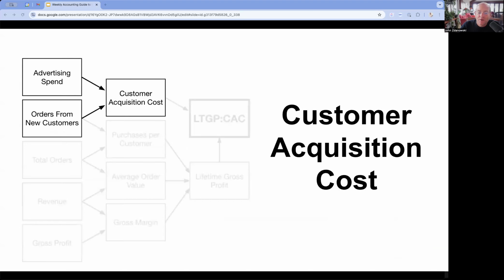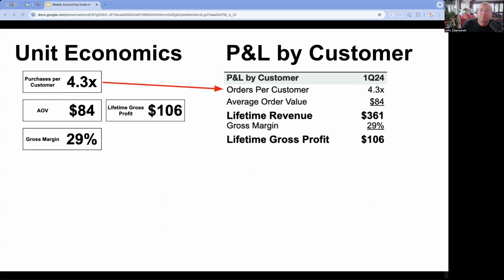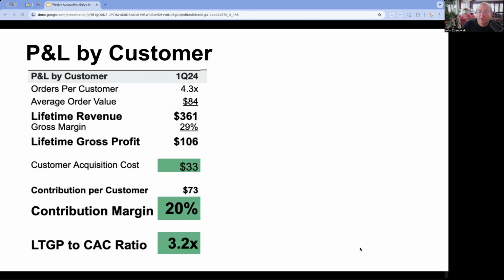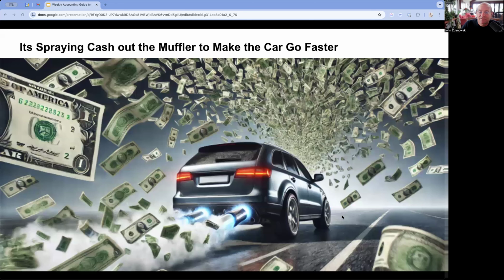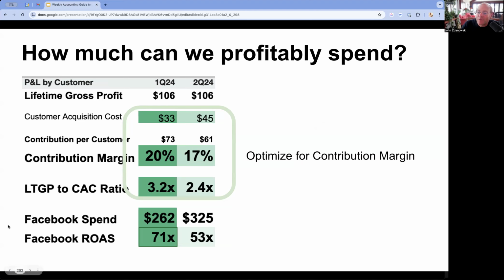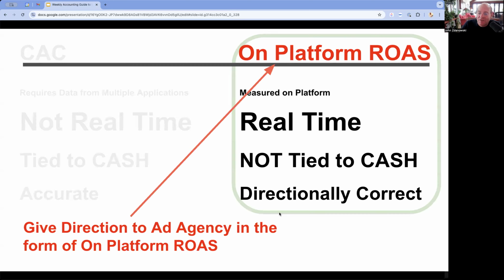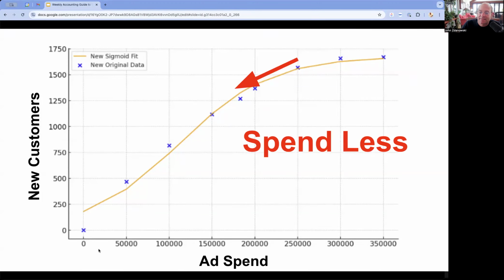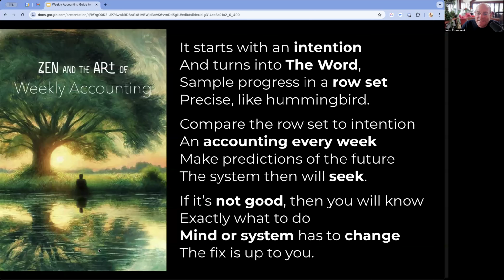Using Unit Economics to Set CAC Targets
Revenue growth is a vanity metric. Unit Economics are more important than the P&L. Every channel Saturates. Learn how to set profitable customer acquisition targets.